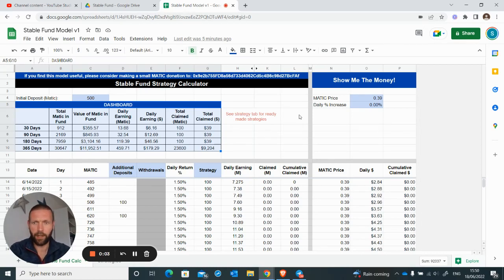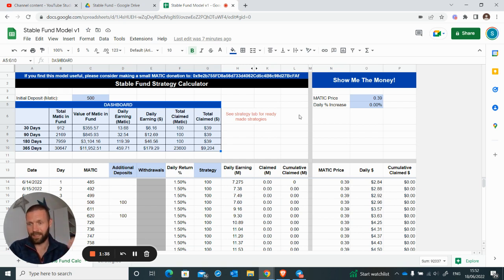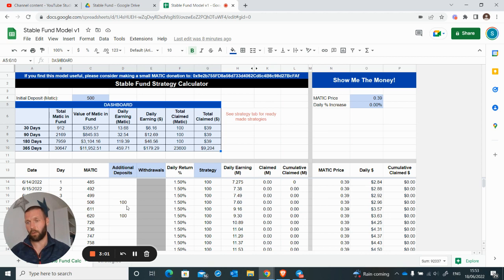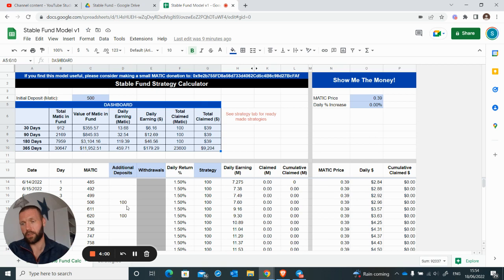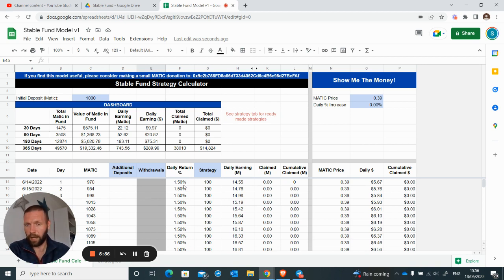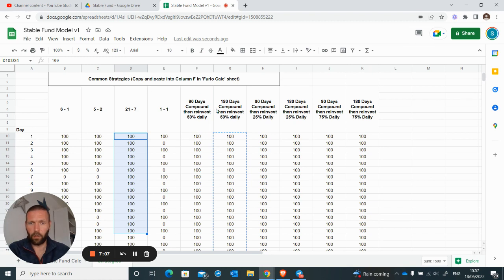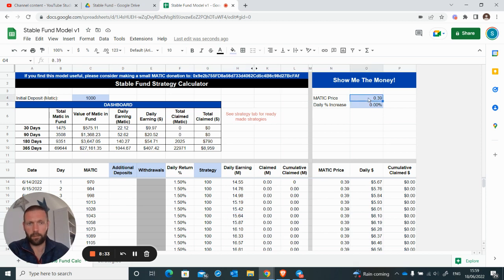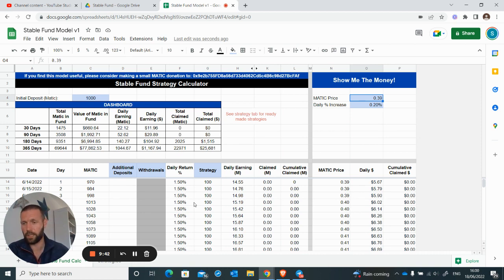Stable Fund Strategy Calculator - 1.5% Per Day for Financial Freedom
A couple of great videos that go into detail on what StableFund is:

If you have suggestions for making this calculator even better, please leave them in the comments.

Stu